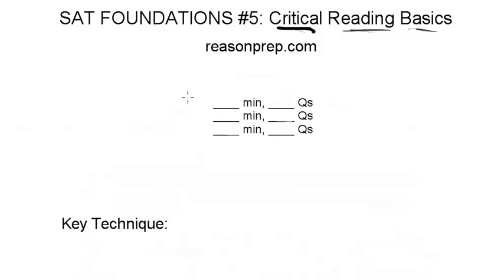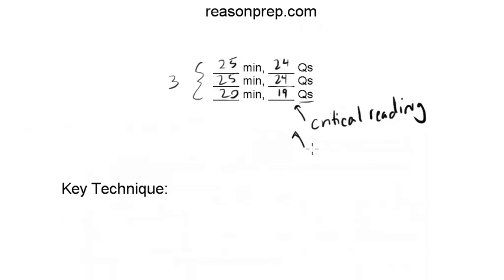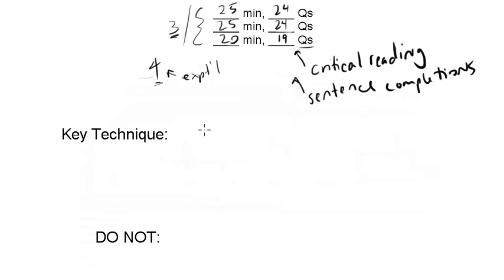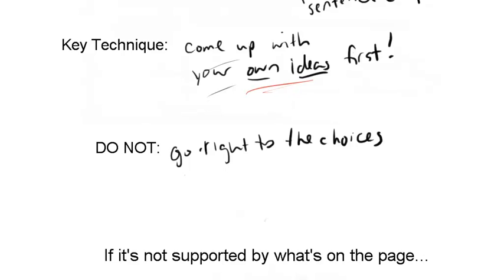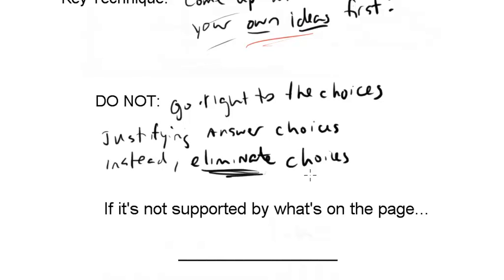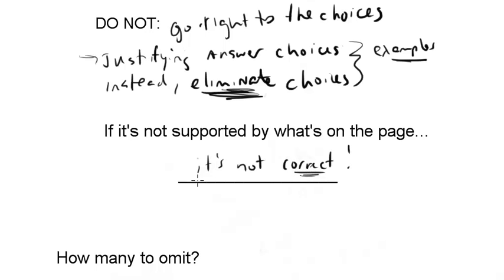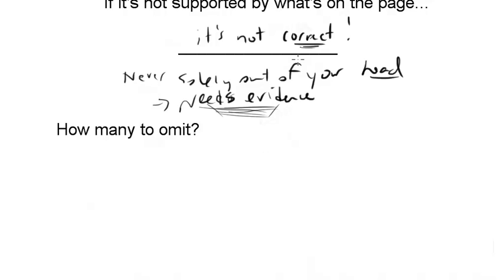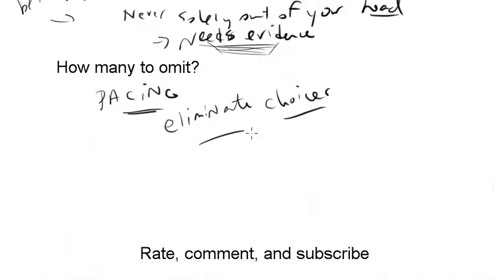SAT Foundations #5: Critical Reading Basics